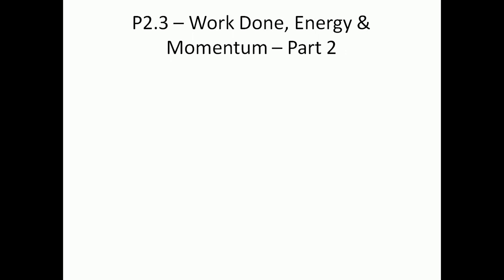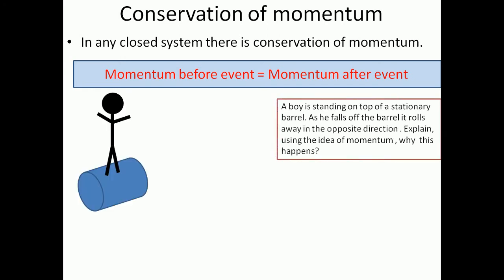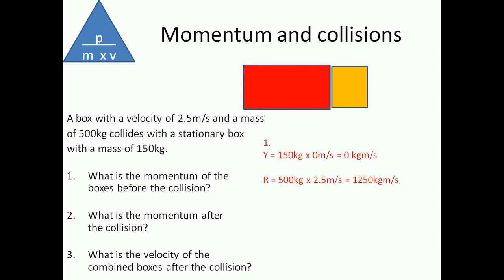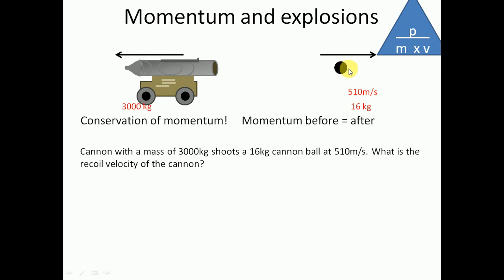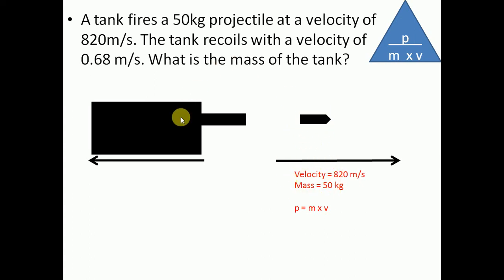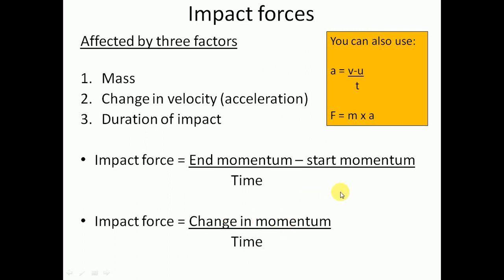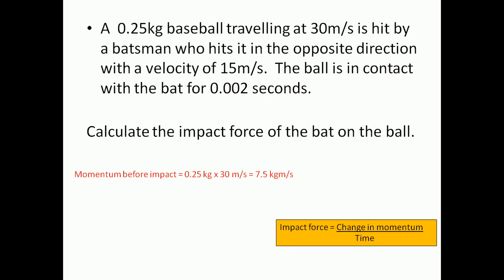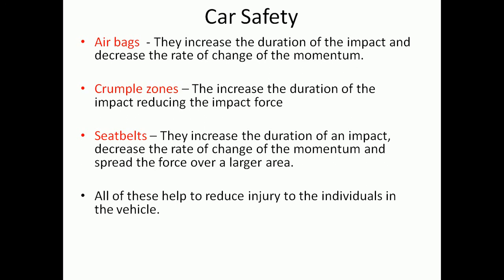P2 3 Work done, Energy & Momentum Part 2